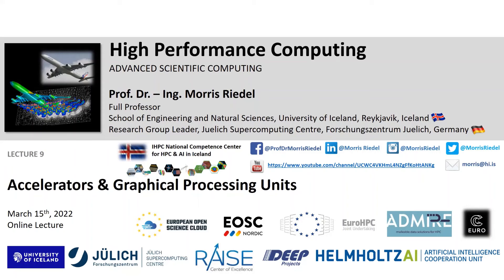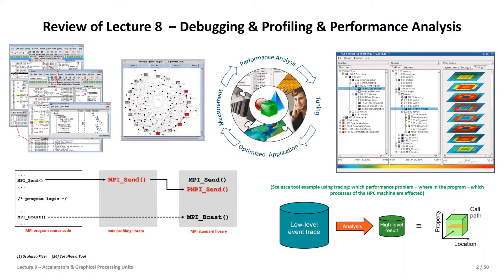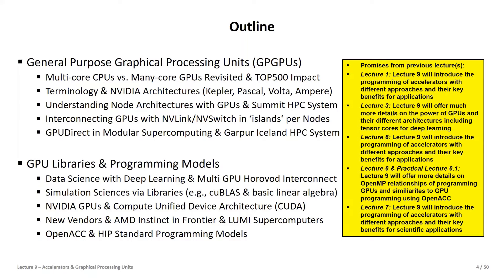2022 High Performance Computing Lecture 9 Accelerators and Graphical Processing Units Part1 💻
Lecture 9 - Accelerators and Graphical Processing Units 🖥️ - Part One

16 university lectures with additional practical lectures for hands-on exercises in context

Spring 2022

Course Outline
1. High Performance Computing
2. Parallel Programming with MPI
3. Parallelization Fundamentals
4. Advanced MPI Techniques
5. Parallel Algorithms & Data Structures
6. Parallel Programming with OpenMP
7. Hybrid Programming & Patterns
8. Debugging & Profiling & Performance Analysis
9. Accelerators & Graphical Processing Units
10. Parallel & Scalable Machine & Deep Learning
11. HPC in Health & Neurosciences
12. Computational Fluid Dynamics & Finite Elements
13. Systems Biology & Bioinformatics
14. Molecular Systems & Material Sciences
15. Terrestrial Systems & Climate
16. Epilogue

Lecture Outline

Part One: General Purpose Graphical Processing Units (GPGPUs)
Multi-core CPUs vs. Many-core GPUs Revisited & TOP500 Impact
Terminology & NVIDIA Architectures (Kepler, Pascal, Volta, Ampere)
Understanding Node Architectures with GPUs & Summit HPC System
Interconnecting GPUs with NVLink/NVSwitch in ‘islands‘ per Nodes
GPUDirect in Modular Supercomputing & Garpur Iceland HPC System

Part Two: GPU Libraries & Programming Models
Data Science with Deep Learning & Multi GPU Horovod Interconnect
Simulation Sciences via Libraries (e.g., cuBLAS & basic linear algebra)
NVIDIA GPUs & Compute Unified Device Architecture (CUDA)
New Vendors & AMD Instinct in Frontier & LUMI Supercomputers
OpenACC & HIP Standard Programming Models